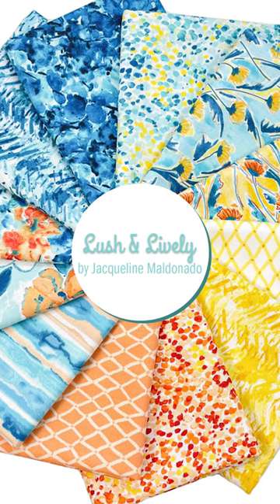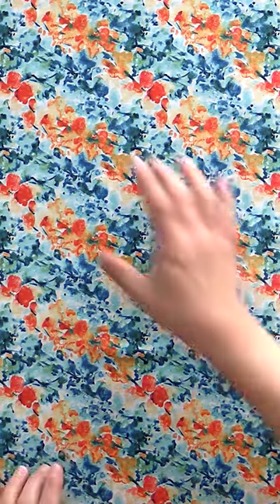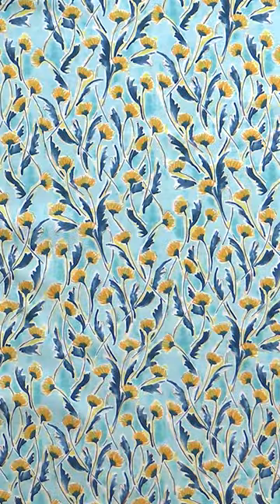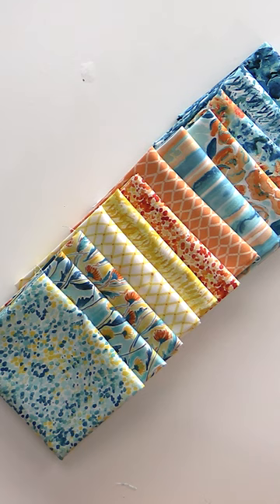This fabric is like a bright summer's day!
From FIGO we have Lush & Lively by Jacqueline Maldonado. This blue, orange and yellow collection features watercolor modern florals in bright hues that are perfect for spring and summer quilts. I could also see fun placemats and other home decor projects with Lush & Lively to brighten up your space.